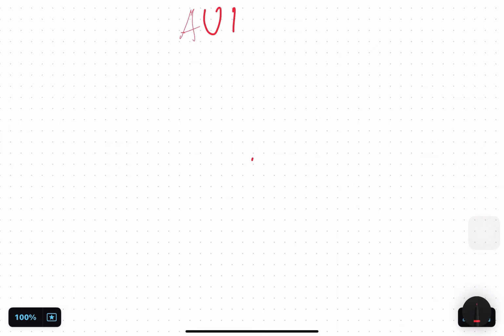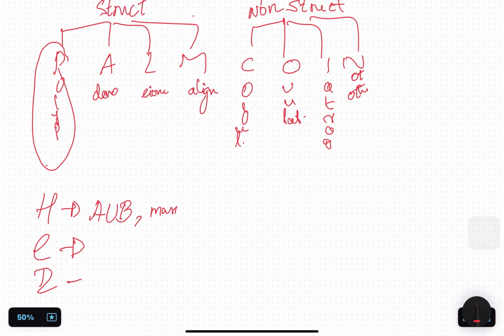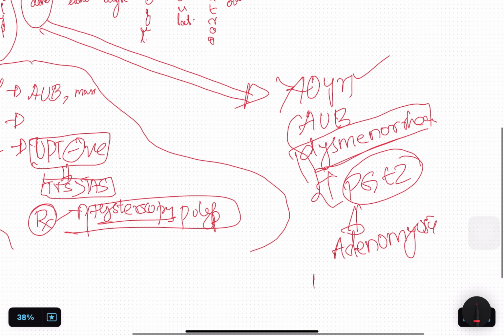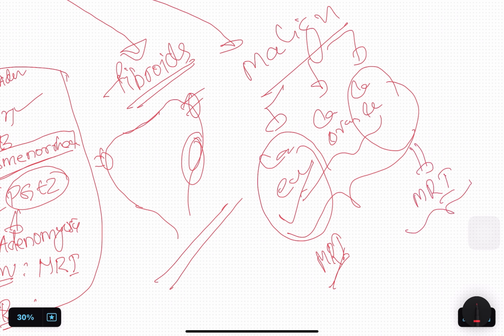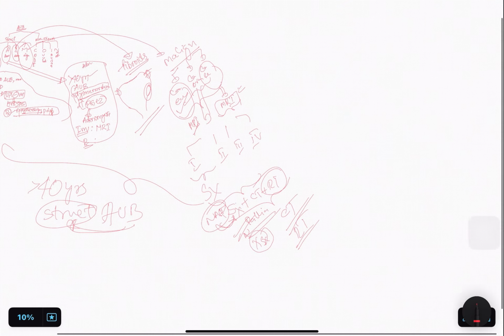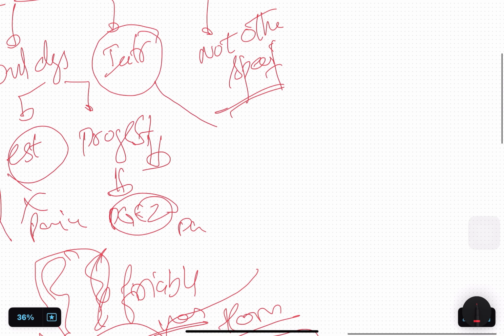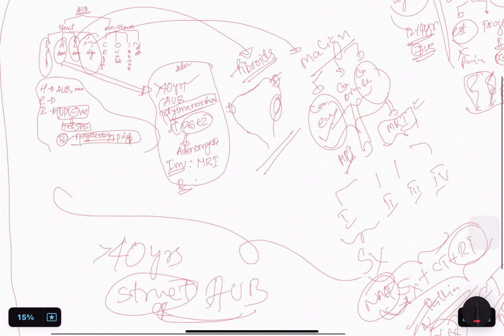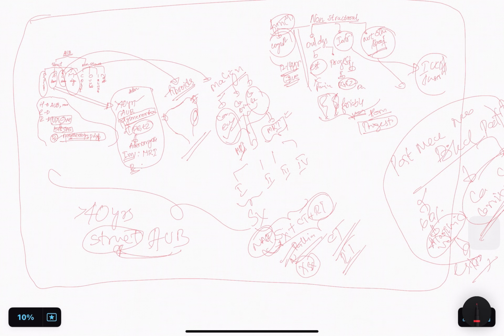Atypical uterine bleeding 🩸 || Part-03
Kindly note
According to palm coein classification I have missed e which is endometrial cause ..